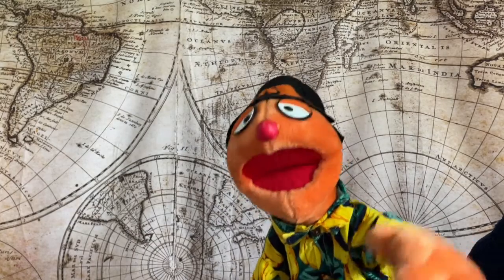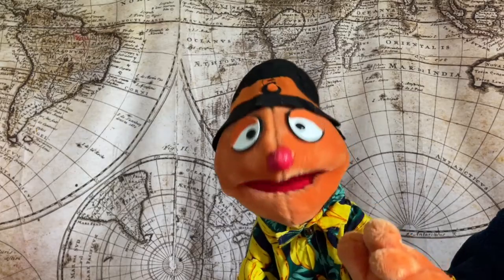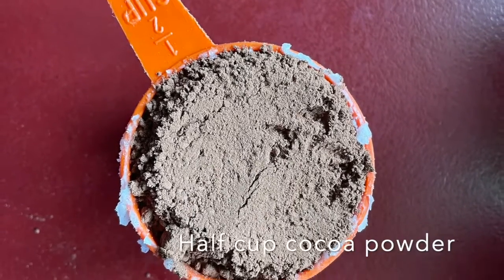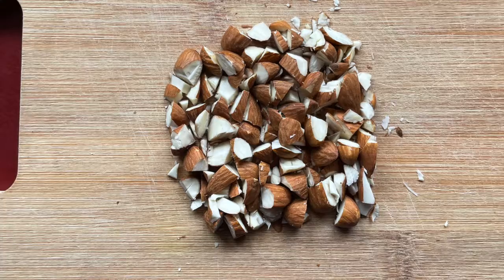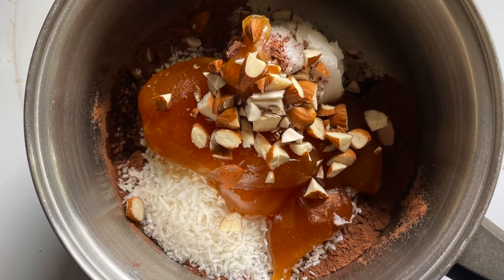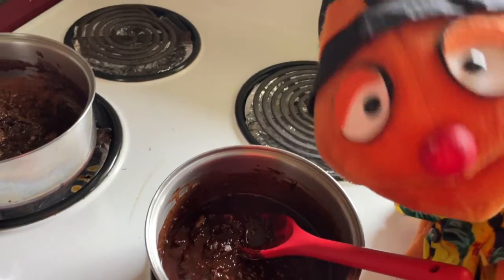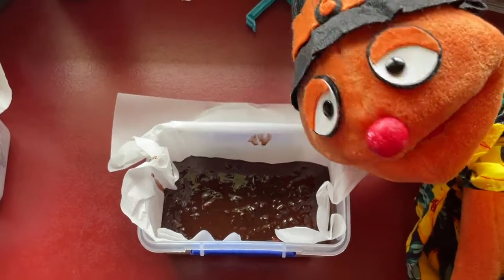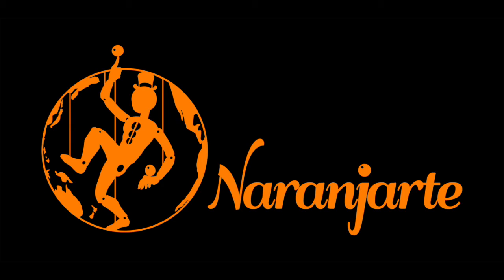Dairy-free Chocolate Chelsea Winter, by Puppet Mr. Orange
Our puppet Mr. Orange is nuts about Chelsea Winter's dairy-free chocolate and he has created a version from her recipe. He has added almonds to Chelsea Winter's special recipe.
Thanks to “Supergood” book, by Chelsea Winter, we have expanded our horizons in our vegetarian diet. We want to thank her with this video and hopefully inspire others to follow her recipes.

If you want to enjoy more activities and videos during lockdown, you can also watch these videos from our channel:

Naranjarte is a company born in 2011, in Spain, and it is formed by Ana Lorite and Sergio Aguilar. Naranjarte (Orange Art) mixes the arts of puppetry and classical circus, offering visual shows that have delighted audiences across the globe on their world tour.

From September 2017 to January 2020, Naranjarte delivered a self-funded project to enhance the art of puppetry and circus in education: “Puppetry and circus: a trip around the world’s schools”, in 20 schools, from 14 countries, in 4 continents.

Ana & Sergio are passionate educators and professional artists, that share their innovative methodology, and a new theatre format. These two wanderers have settled in their chosen home to live and are currently thriving with purpose in Aotearoa/NZ.